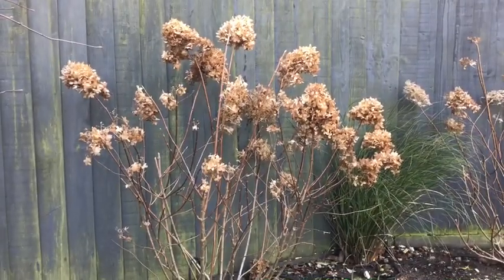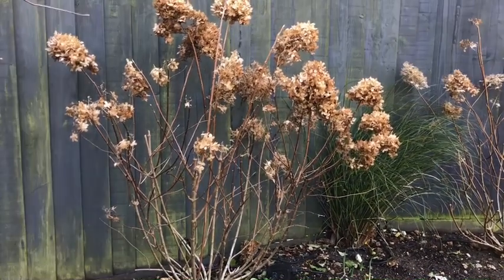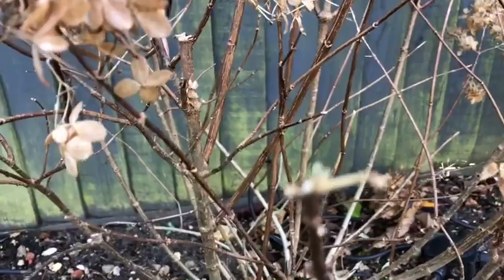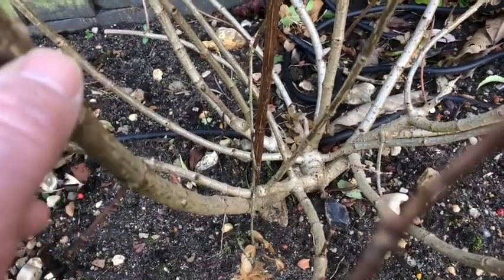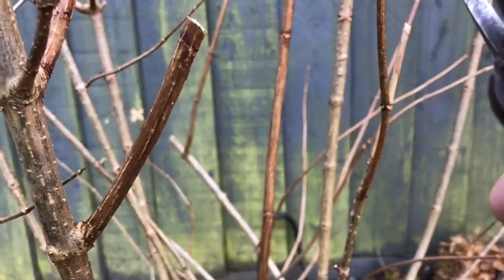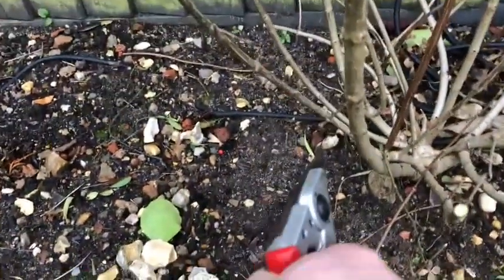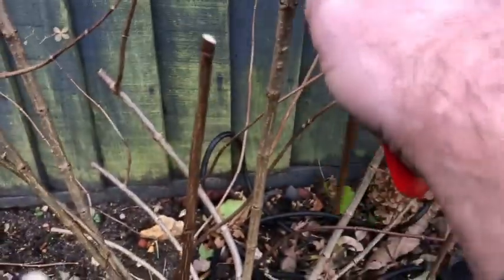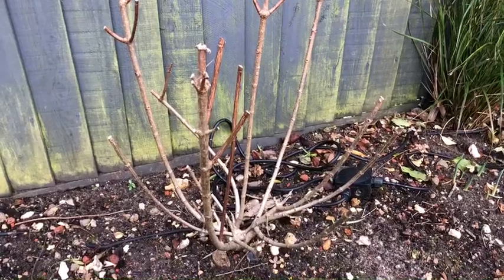Pruning Hydrangea paniculata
And easy to follow video with professional gardener Mike Palmer showing how to prune hydrangea paniculata in spring.